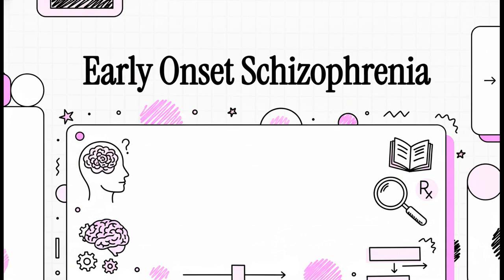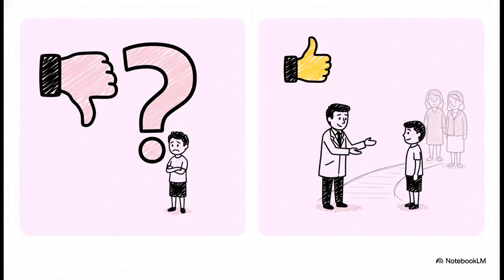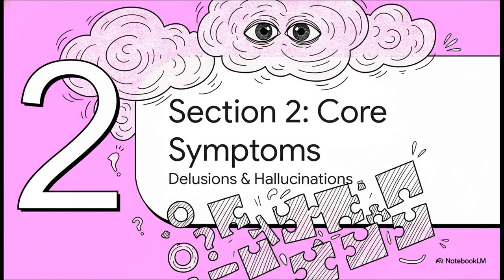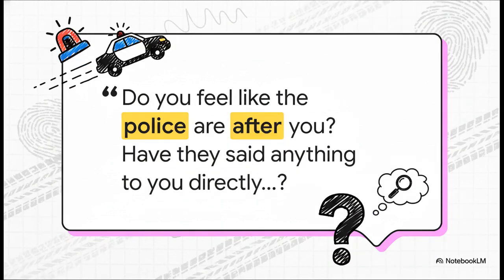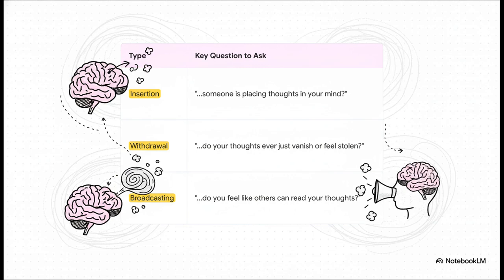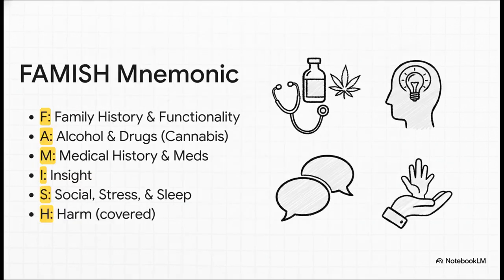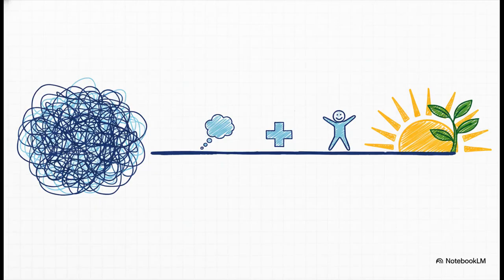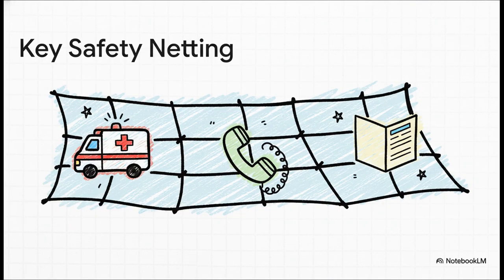PLAB 2 Psychiatry: First Episode Psychosis - Complete GP Station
Master this crucial PLAB 2 psychiatry station! Learn to assess a 20-year-old with paranoid delusions, explore hallucinations, and manage first-episode psychosis. Complete with FAMISH screening, safety assessment, and urgent referral protocols. Perfect your clinical skills with realistic practice scenarios.